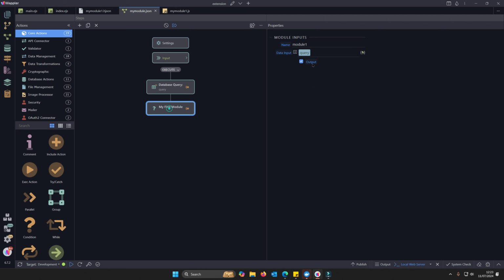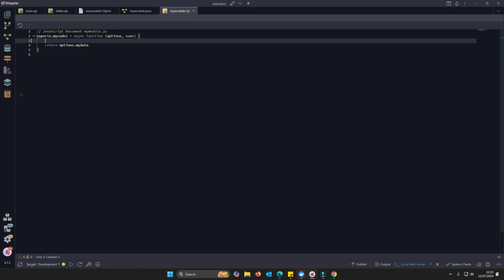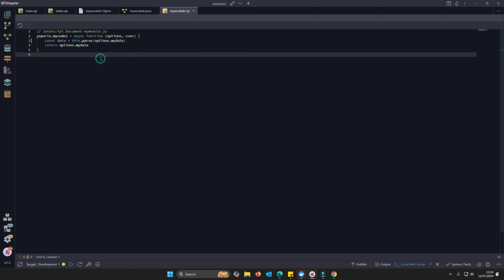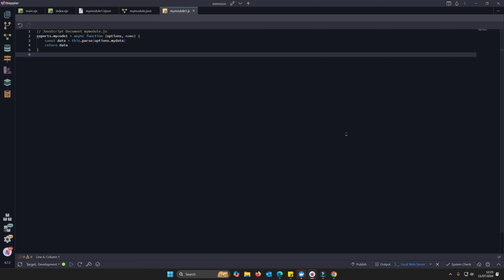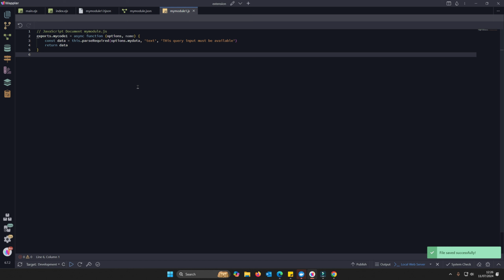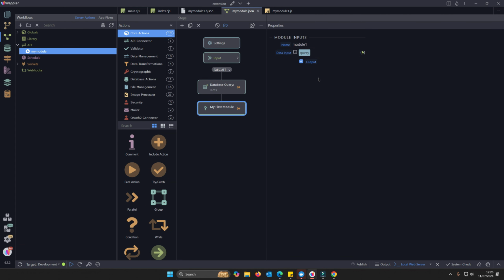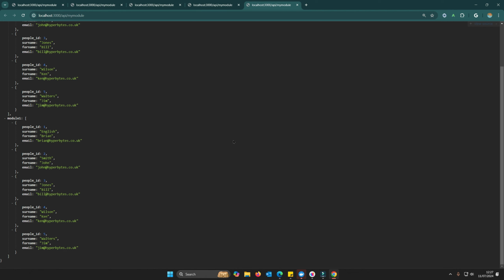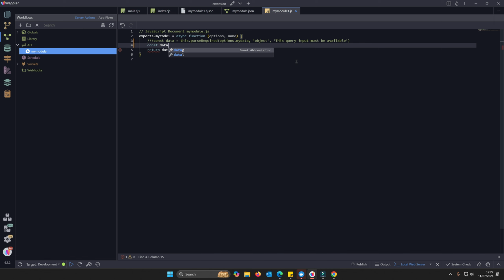Wappler custom extensions part5 - parsing our inputs within .js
In the is video we look at how to parse dynamic data to enable your .js to access it's content